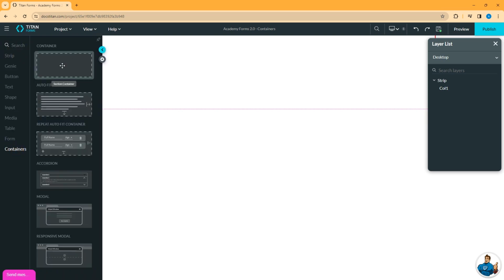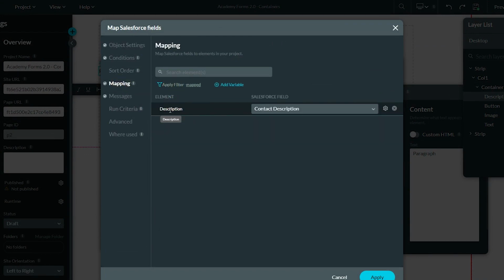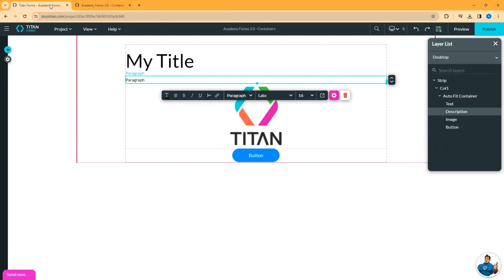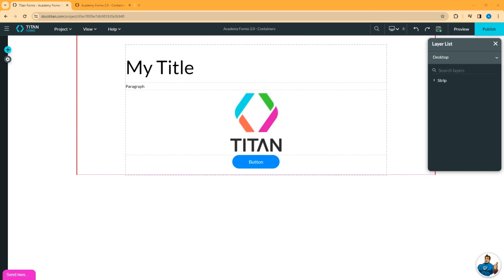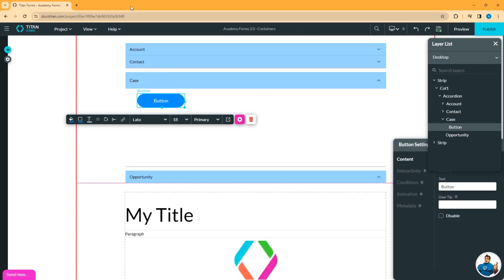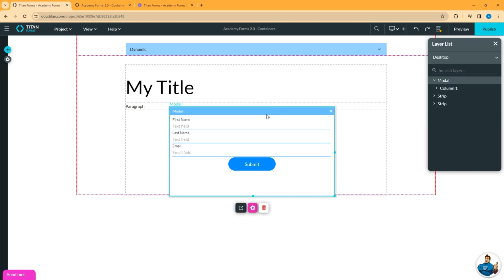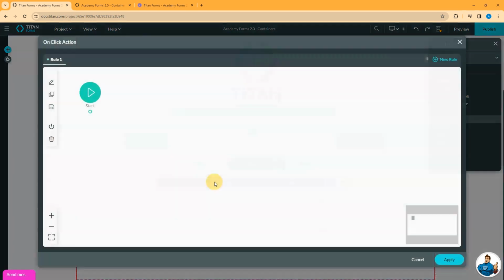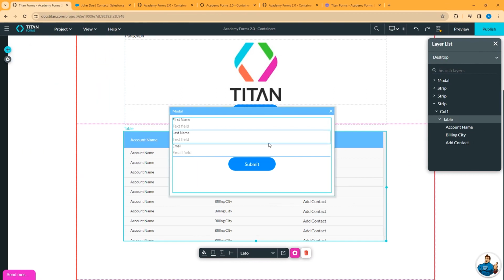Titan Forms 2.0 | A Comprehensive Guide to Containers, Autofit, Accordion, and Modals | Mastering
Titan is a powerful no-code digital experiences platform for Salesforce. In this video, you'll find out everything about the containers in Titan forms 2.0. The tutorial covers four main types of containers: regular containers, autofit containers, accordion containers, and modal containers.

This tutorial covers containers available for Forms 2.0. To find out more about this topic, visit our Titan Academy

Chapters:

0:00 - An Introduction
0:25 - Container Element
2:35 - An Autofit Container
5:25 - An Accordion Container
7:40 - Modal Containers

To find a container element, you click on the Containers tab. Click on the + icon to open the element menu, and drag the Container element onto your canvas. Containers can be used to hold a variety of other elements. You can freely place your elements in the container. These elements will automatically move as you move the container in your project. You can save containers as components, which means you can use the same component multiple times without having to design it from scratch.

Suppose you have dynamic fields that change size according to the contents, or you must hide elements in certain circumstances, or you need to present your contents on different device sizes. In that case, an autofit container is a convenient element to use. When inserting elements into your autofit container, they will automatically align and cannot be freely placed in the container. To change the alignment of the element, you will need to use the element menu. On the right (not an autofit container), you can see that the dynamic content covers the shape and part of the text field element. In contrast, the elements in the autofit container moved (on the left), and the dynamic contact description is visible, regardless of the length of the content. You can style your autofit container using the element and project styling menus.

An accordion container displays information that can be expanded and collapsed. You can choose to set static values to display in your container or sync dynamic data from Salesforce. You can freely place elements within the container.

A modal is a popup window that displays information to the user. You can insert any element from the element menu, however, the structure of the modal is set. All elements inserted will display in a stack. If you need to insert the elements next to each other in a row, insert a container into the modal, this will allow you to freely place your elements in parallel. You can set up interactive elements in your modal that push and pull data to Salesforce. When working with modals, you will need to configure interactive elements that will affect your modal.

FAQs:

What is Salesforce form builder?

Salesforce Form Builder is a tool within Salesforce platform that allows users to create and customize forms for collecting data and information. It is part of Salesforce's suite of tools designed to streamline and automate various business processes

and learn more about containers available for Forms 2.0.